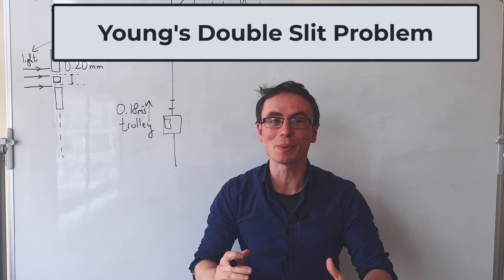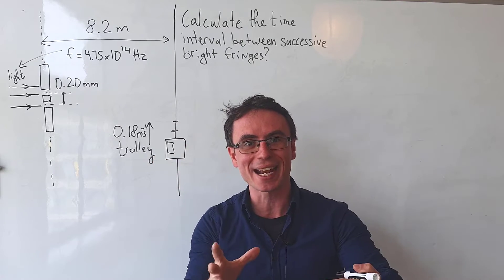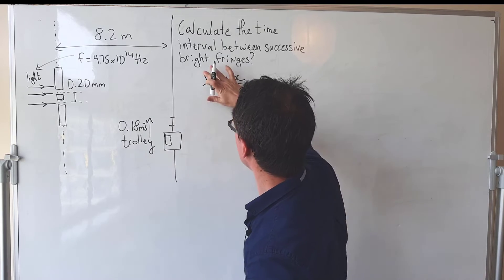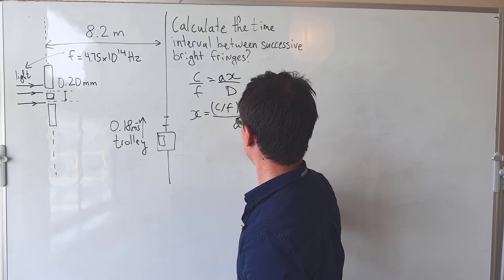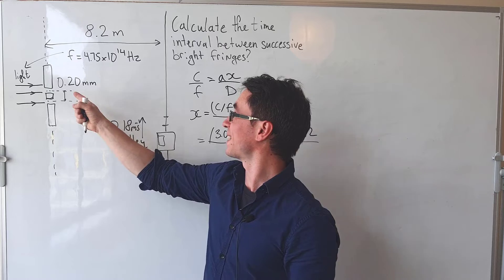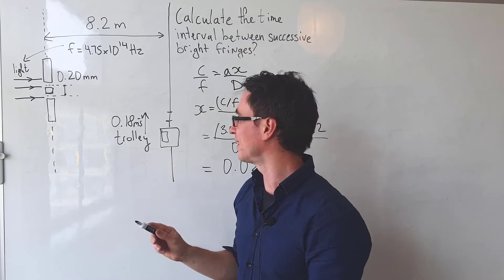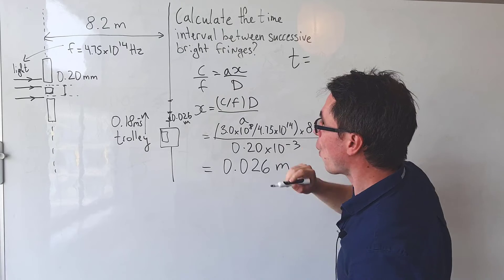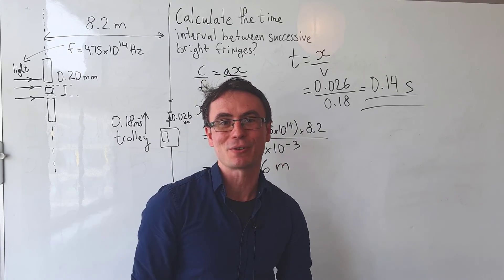WAVES REVISION physics question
Here is an A Level Physics Waves Revision Question on Interference from OCR Physics A from 2020.
Please note that this is not an official solution.